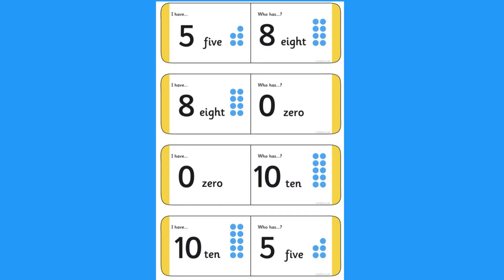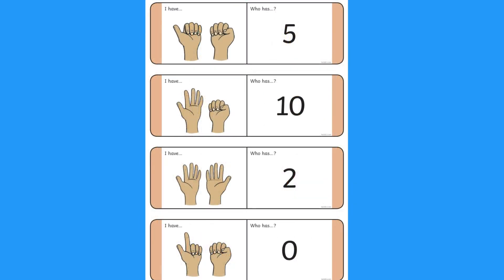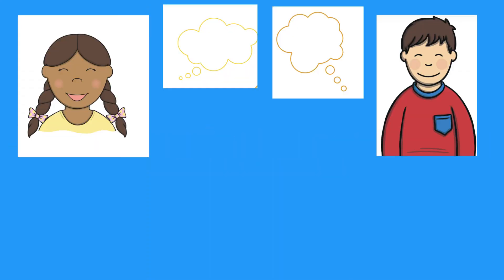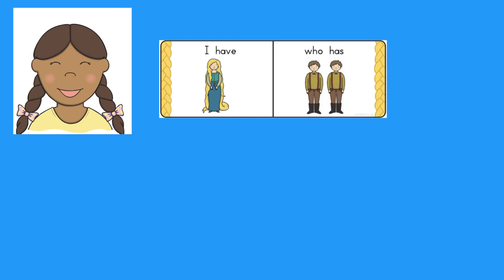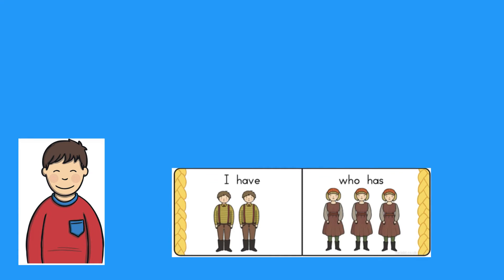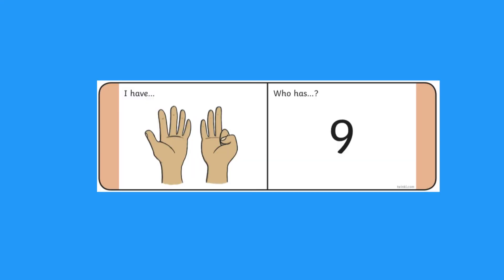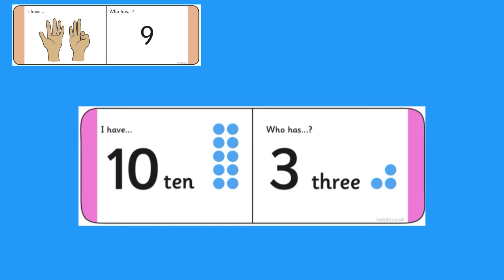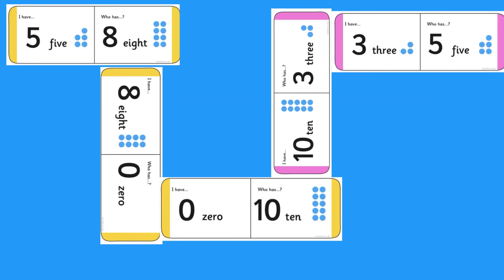How to Use Maths Loop Cards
There are many different Maths Loop Cards available on the Twinkl website. These help to support number recognition, counting skills and turn taking.

For more like this, head over to the Twinkl website.